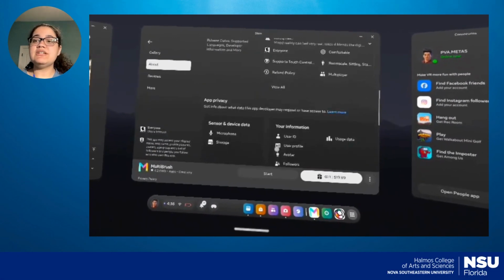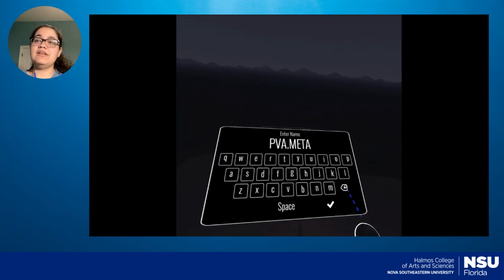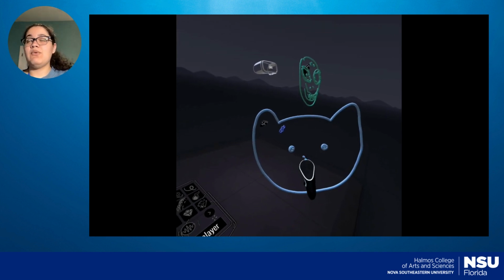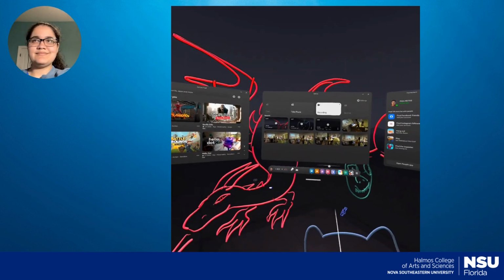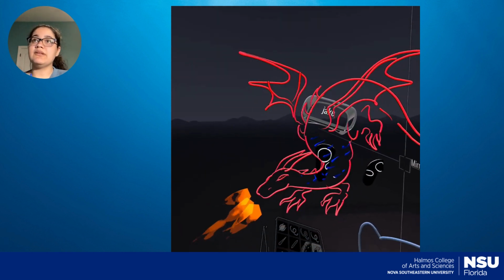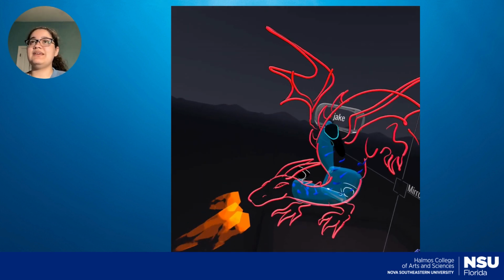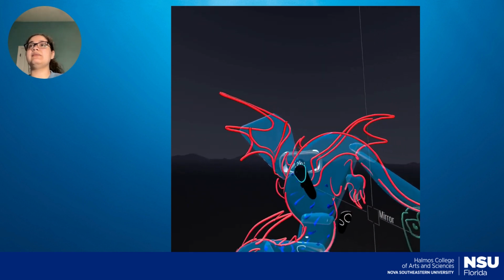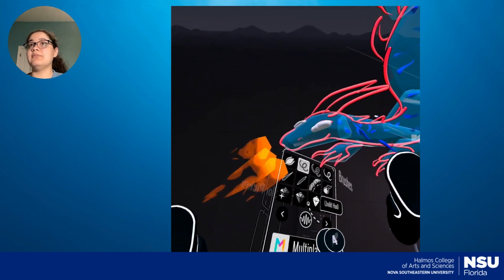Introduction To Multibrush